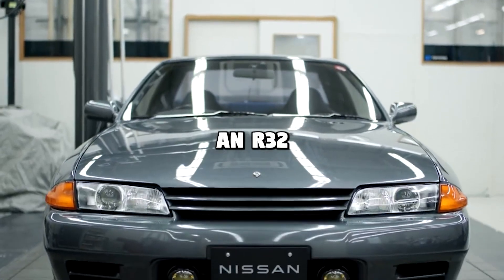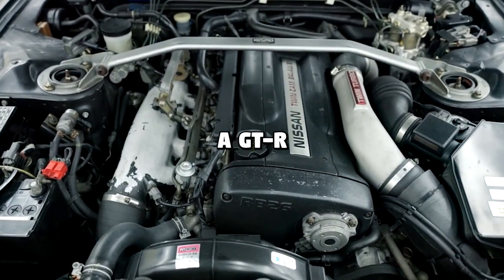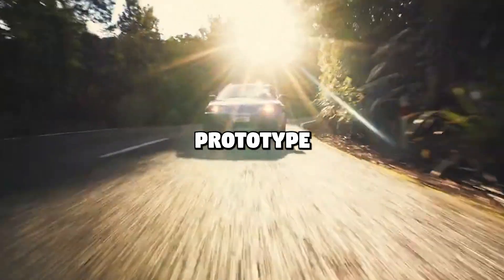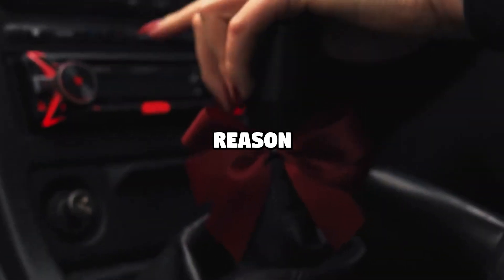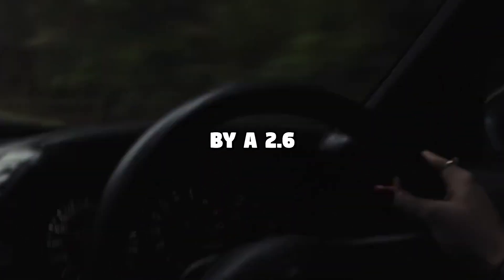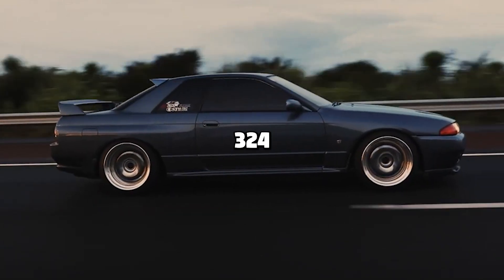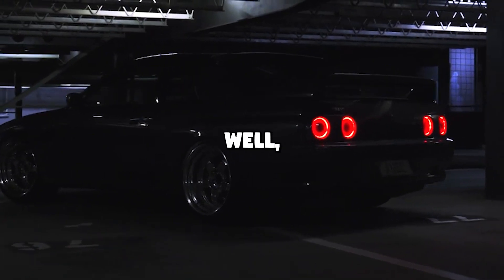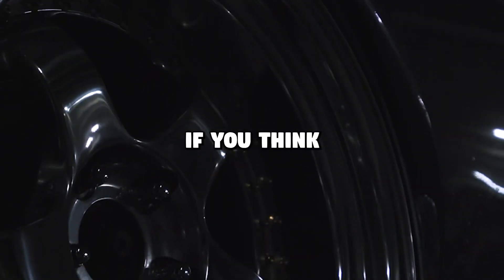NISSAN IS MAKING AN ELECTRIC GTR!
🔥🚗 BREAKING NEWS: Nissan is making an ELECTRIC GTR! 🚗🔥

In this video, we dive into the exciting announcement that Nissan is developing an electric version of the iconic GTR. As JDM enthusiasts, we can't wait to see how this new electric GTR will revolutionize the world of sports cars. We'll discuss the potential specs, performance, and design of this groundbreaking vehicle.

If you're a fan of JDM cars and electric vehicles, this video is a must-watch! What do you think the electric GTR will be like? How will it compare to the legendary petrol-powered GTR? Let's discuss! ⚡🚗💨